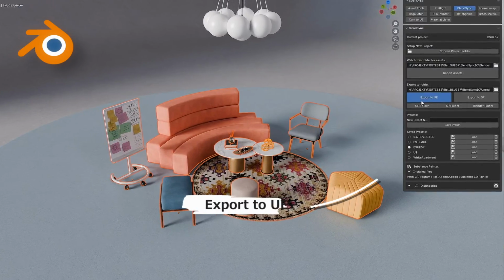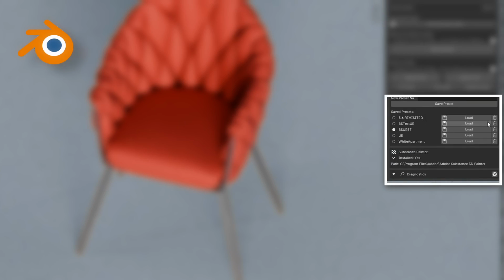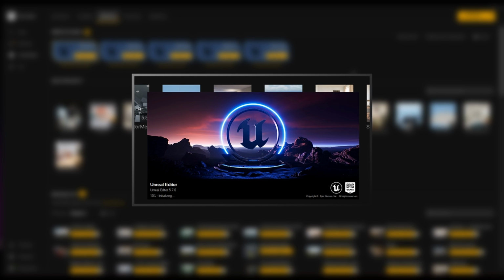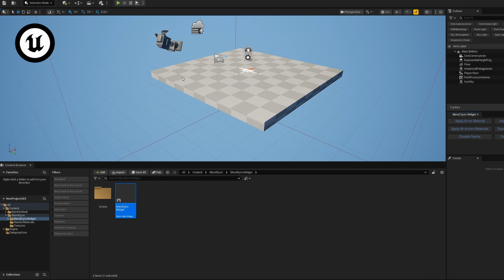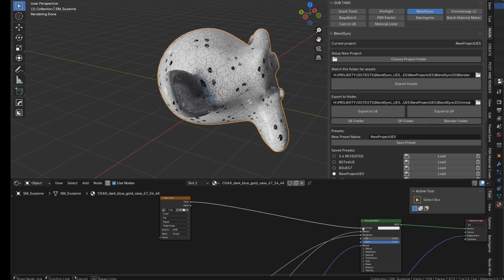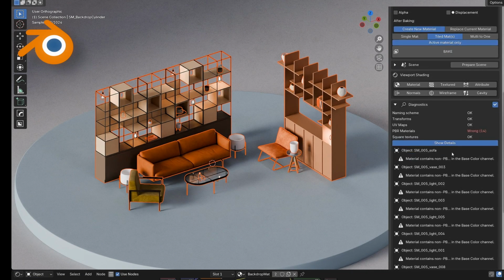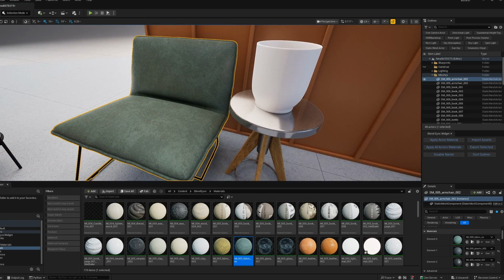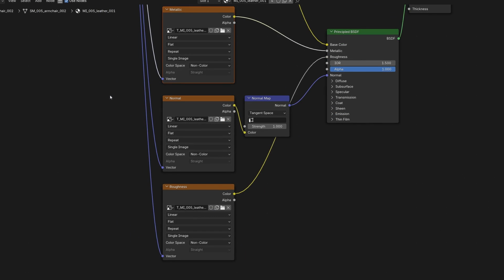BlendSync - Export to Unreal Engine / Substance Painter and back!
With BlendSync, you can export any number of static meshes from Blender to Unreal Engine and Substance Painter with materials and textures automatically set up. And import them too.
No hassle, no duplicated assets, fully automated solution.

Do you have any questions?

0:00 Intro
2:00 Getting Started and Installation
3:00 Set Up for Export
4:22 First Export to Unreal
4:34 Second Export (with materials)
5:40 Unreal Materials System explained
6:49 Exporting Multiple Assets
7:17 Glass and Emission
7:35 Extra Tools
8:05 Exporting to Substance Painter
9:12 Outro